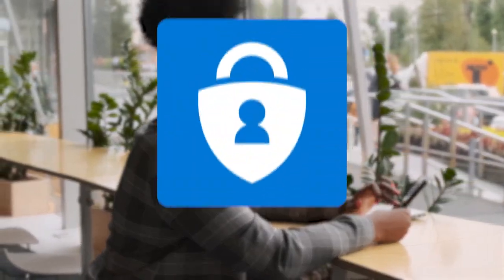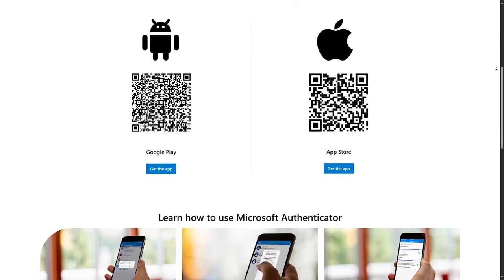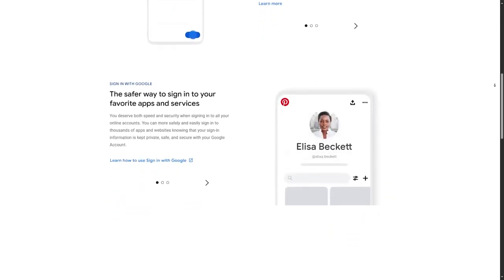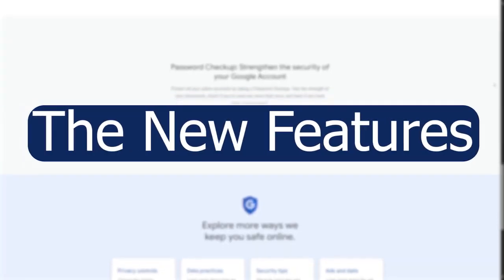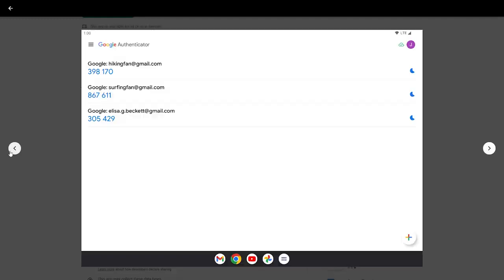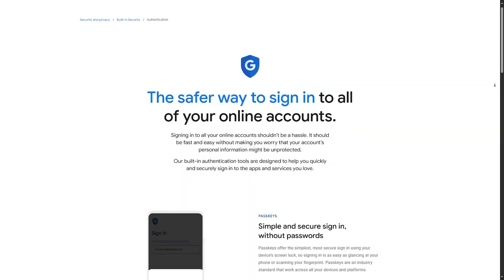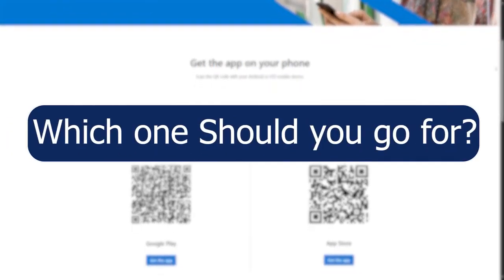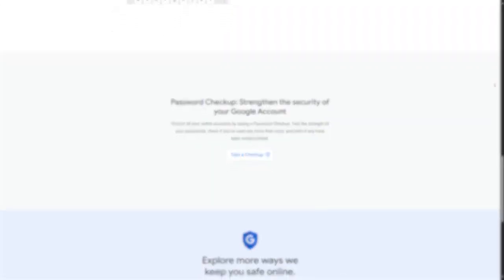Microsoft Authenticator Vs Google Authenticator In 2025 (In-depth Comparison)